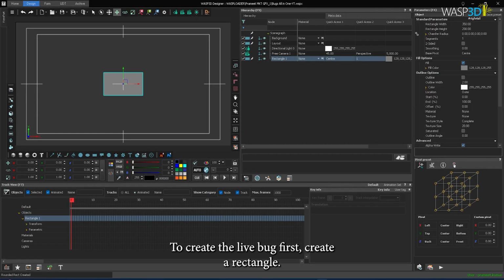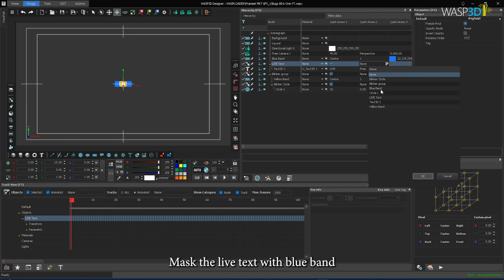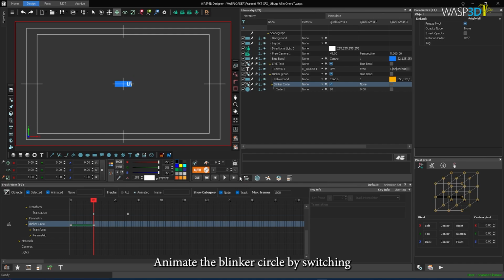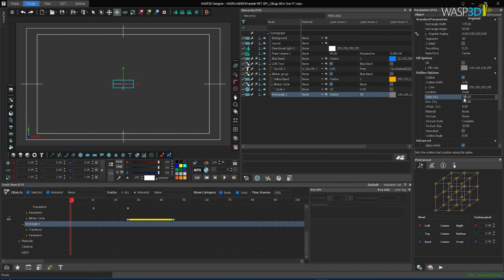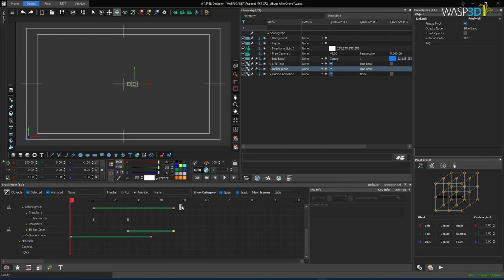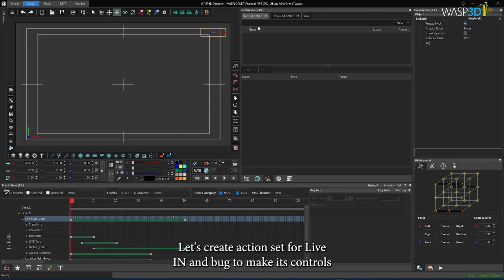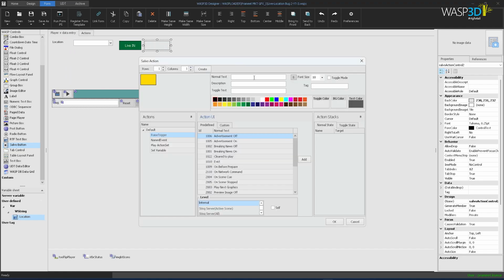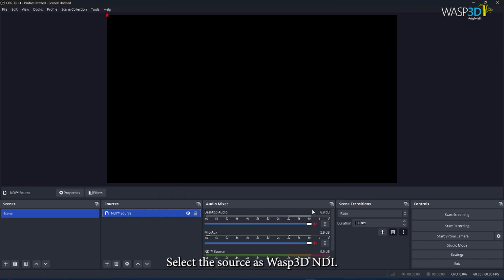How to add Live, Location, Date, countdowns Bugs in Livestreams (vMix, OBS, etc.)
Discover how to create professional live bugs for your livestreams. From live bugs to date & time, and location bugs, this step-by-step tutorial covers it all. 💡

Enhance your broadcast quality and make your streams more engaging with real-time, dynamic graphics. Whether you’re a beginner or a pro, this video will guide you through the process effortlessly.

📌 What you'll learn:
-Designing a Live Bug
-Adding Date & Time Bugs
-Customizing Location Bugs

0:00 - Intro & Overview
0:26 - Creating the Live Bug
0:48 - Adding Circle & Text
2:10 - Masking & Grouping Elements
3:00 - Animating Live Text
4:16 - Blinker Circle Animation
4:26 - Creating Outline Animation
5:40 - Duplicating & Grouping Outline
6:22 - Looping the Animation
6:55 - Positioning Bugs on Screen
7:30 - Adding Pause Infinite
7:35 - Creating Action Sets
8:06 - Setting Live In & Out
9:10 - Saving as Template
10:02 - Using in vMix & OBS
10:38 - Customizing Designs